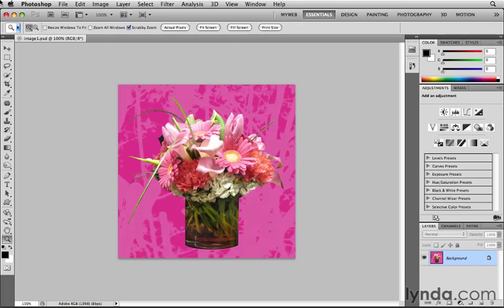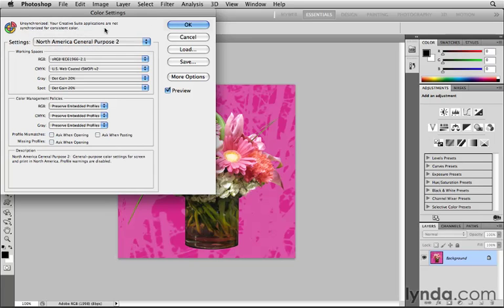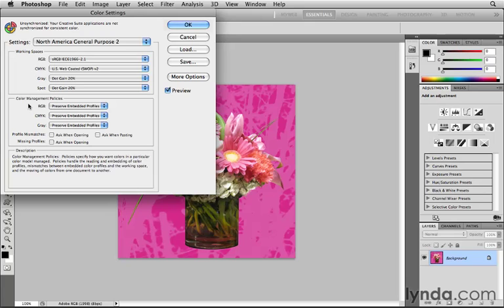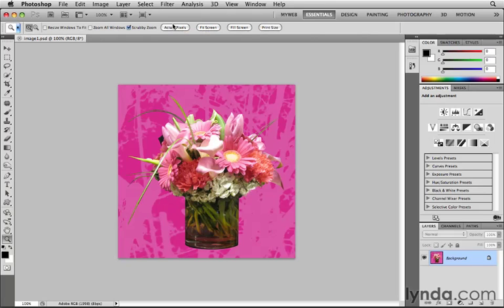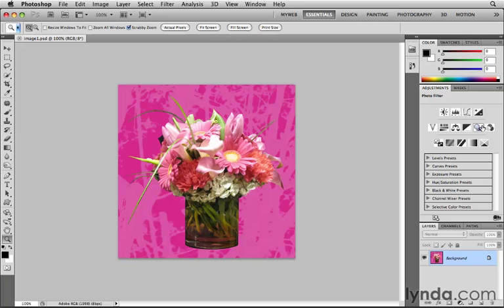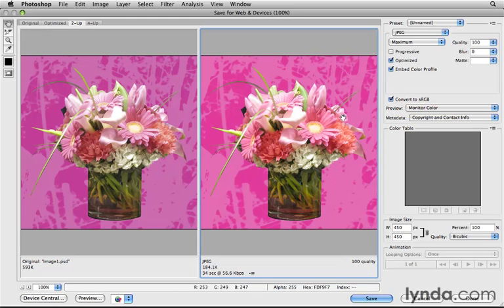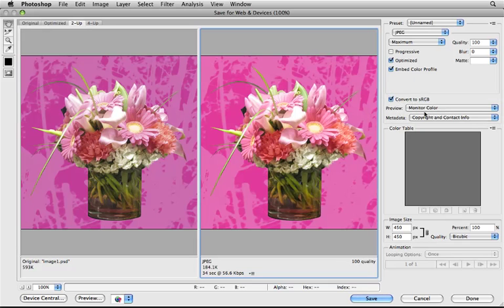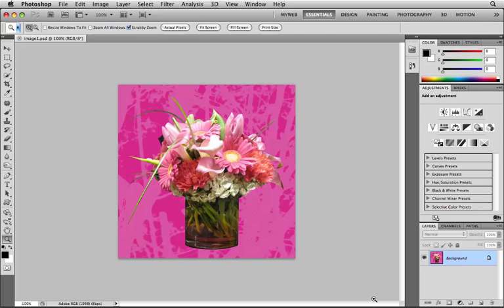Bài 1C - Quản lý màu sắc hình ảnh cho thiết kế web.mov